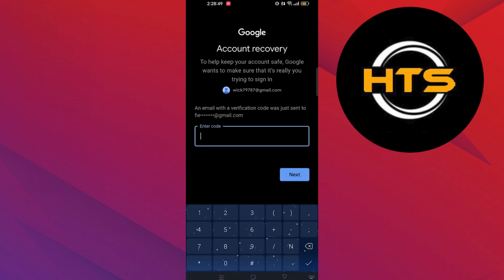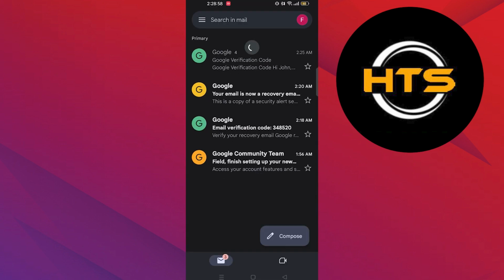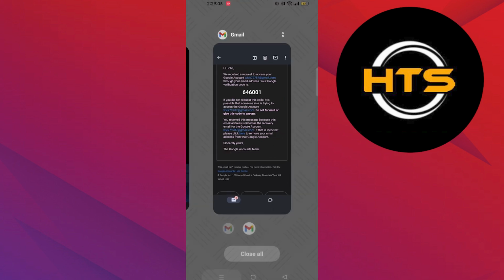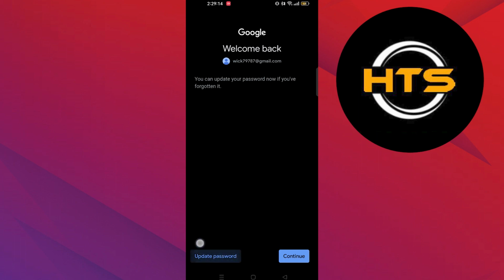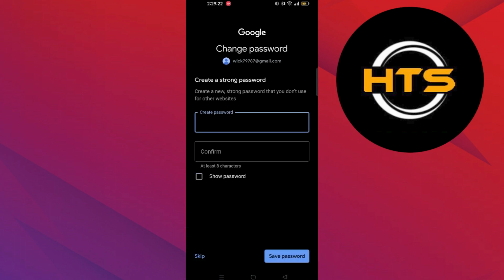How To Reset Your Gmail Password Without Phone Number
Hey everyone! Welcome to this how to recover password for Gmail without phone number video tutorial.

If you want to know how to recover my Gmail password without mobile number or how to reset Gmail password without phone number, this video is for you.

In this video, we will show you how to recover google mail password, how to retrieve Gmail account without phone number and recovery email 2023 and how to recover Gmail password without mobile number.

The steps on how to retrieve Gmail password with phone number and how to reset Gmail password without phone number and email is easy.

After watching this video, you will find out how to recover Gmail password without phone number and verification code and how to recover password in Gmail without phone number.